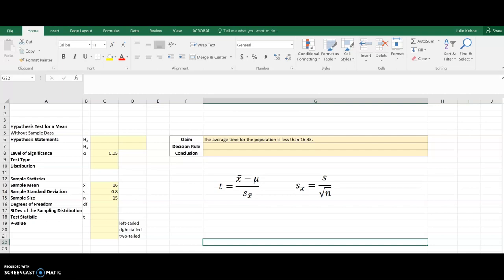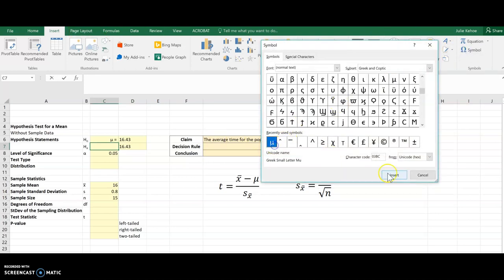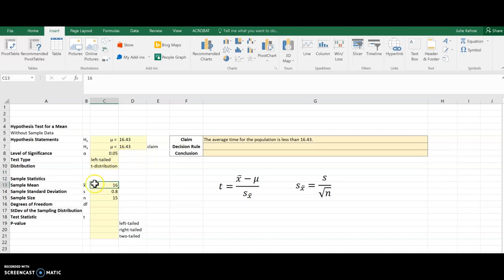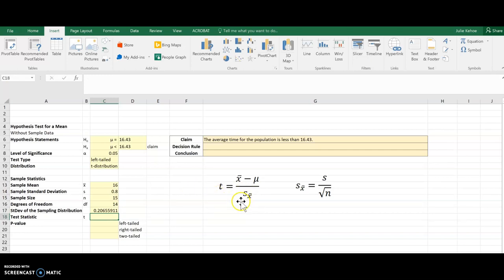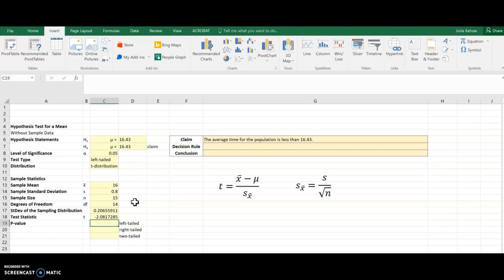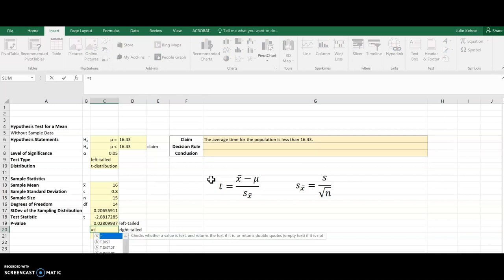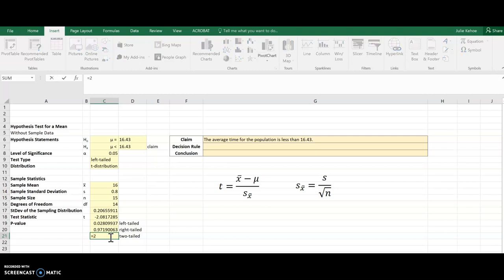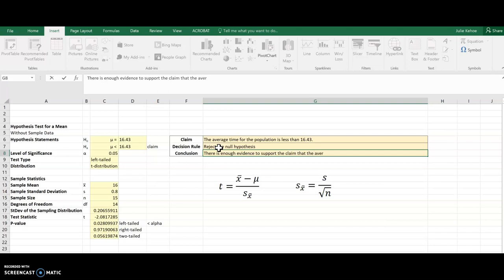Hypothesis Test for a Mean in Excel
Learn how to use Excel for a t-test for a Mean without a sample data set.